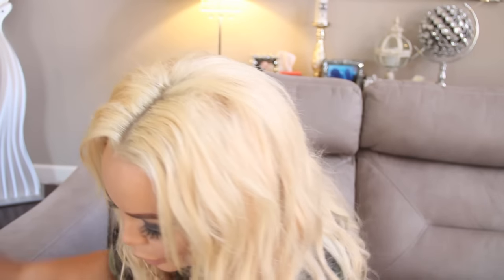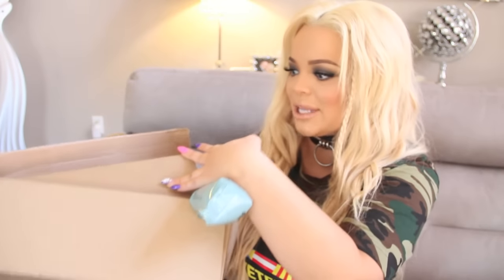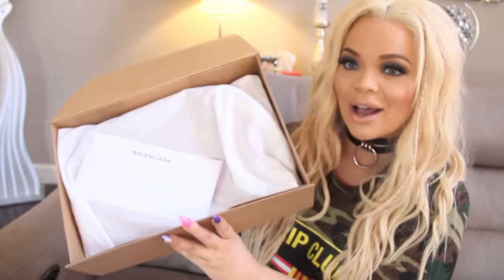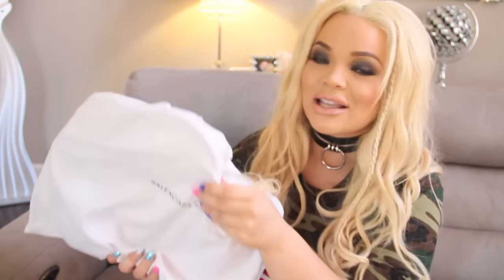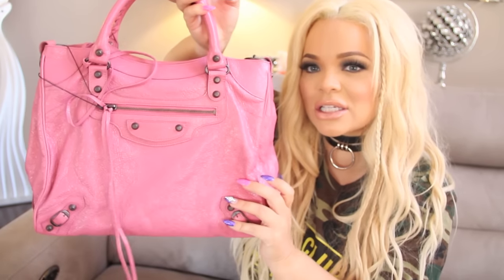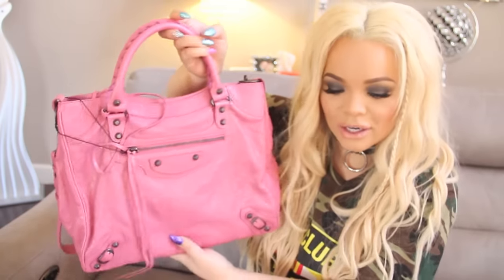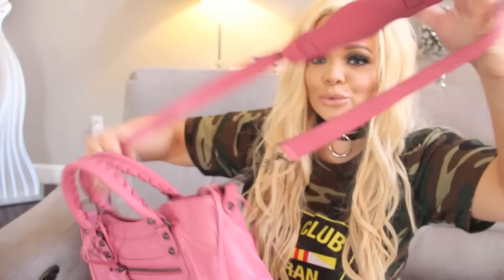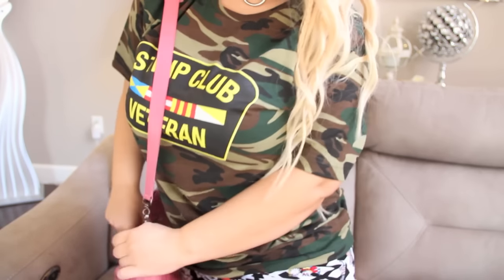BALENCIAGA SUMMER PURSE UNBOXING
DADDY ISSUES SPECIALITY MERCH AVAIL HERE
(code "trish" for discount)

DADDY ISSUES T-SHIRTS!

SNAPCHAT! trishaonyt

:::::::::MY MUSIC

MY BOOKS!
History of my Insanity

The Stripper Diaries

Curvy and Loving It (Self Help)

How To Get Internet Famous

Trisha's 31 Nights of Fright

THE EXTENSIONS I'M CURRENTLY WEARING
bellisima bellami 24" beach blonde

ox

Trish